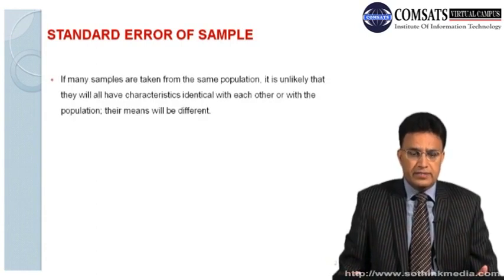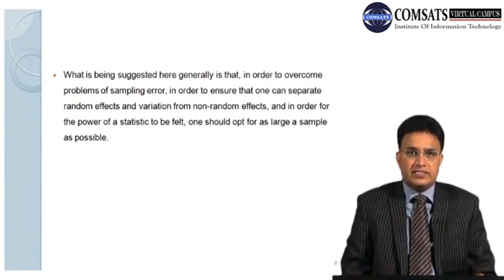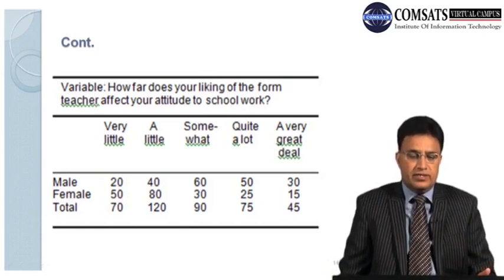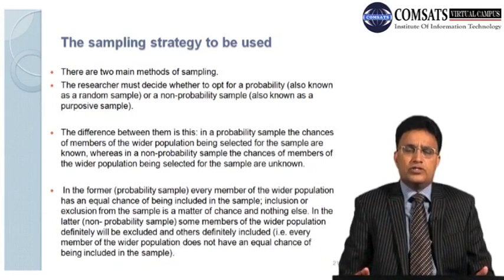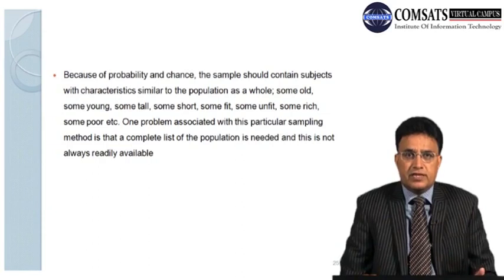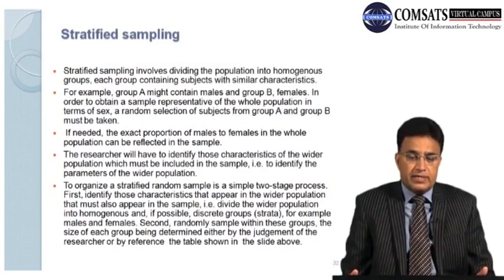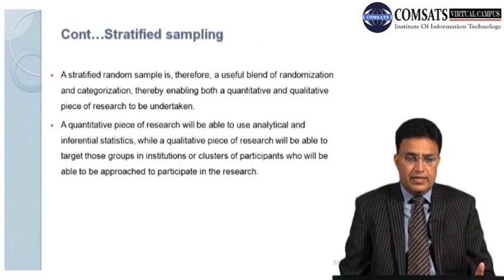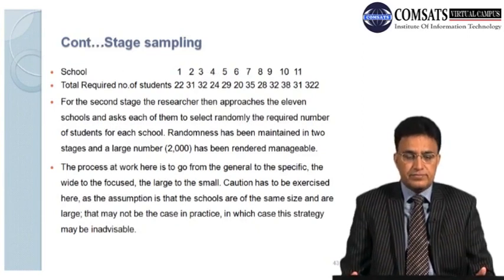CALCULATING THE STANDARD ERROR OF SAMPLE ENG505 LECTURE in Hindi Urdu 10